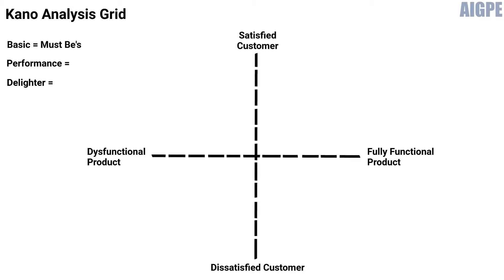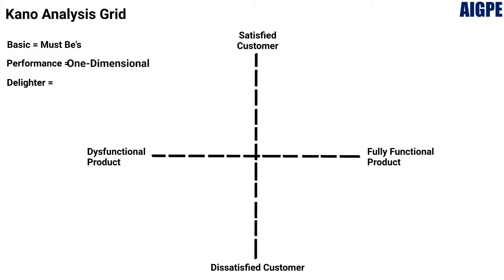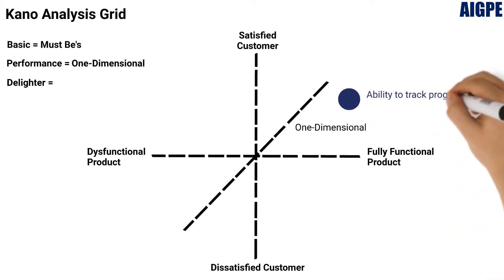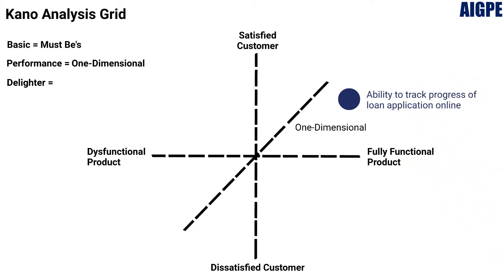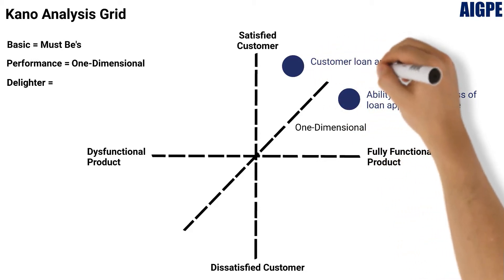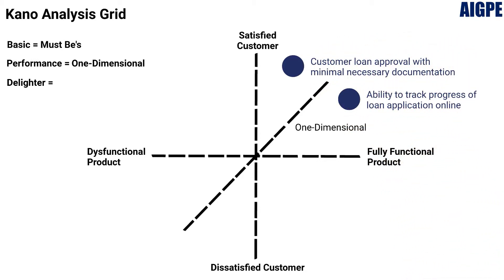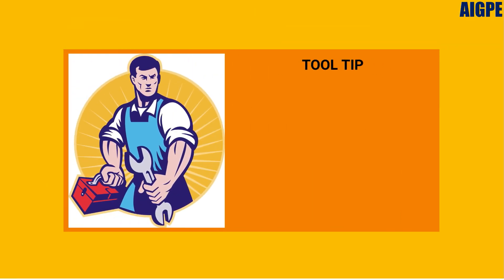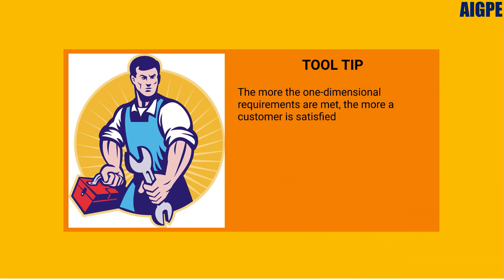How to plot Performance Requirements on Kano Grid? Part 06 (Kano) (FREE Mini Course Series)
Limited time sale. Get one, get all today!